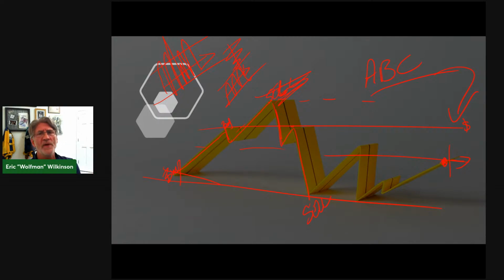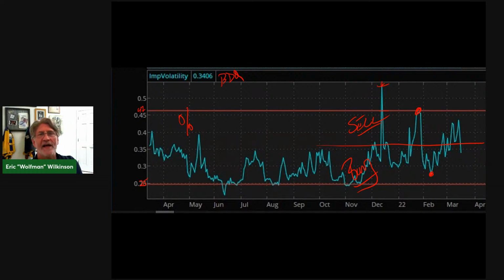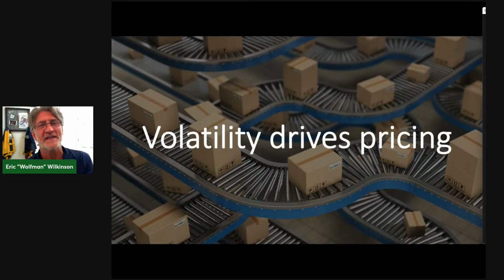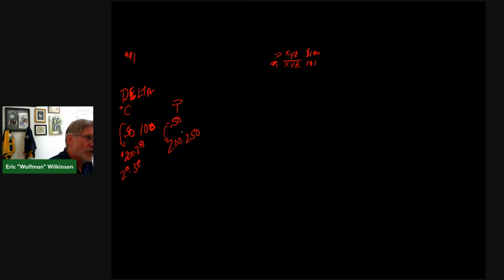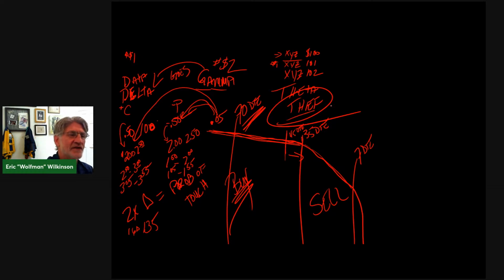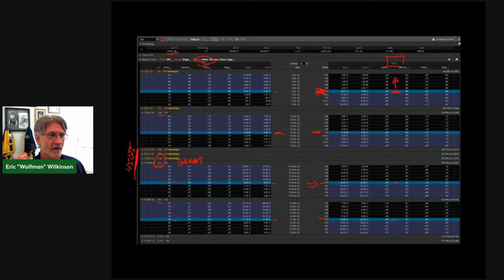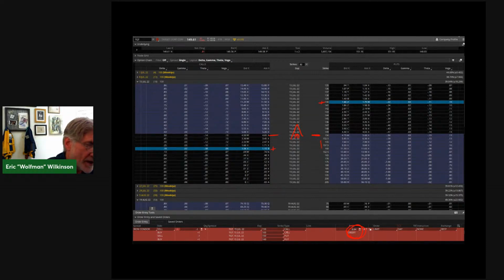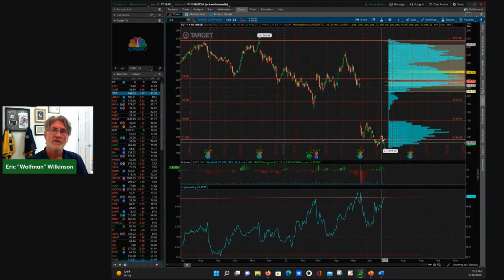Options Guide -Cracking the Code- Lesson #19 Short Iron Butterfly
The Short Iron Butterfly is a limited risk options strategy that profits when the strategy decreases in value.  The Short Iron Butterfly decreases in value for several reasons, which we will discuss in-depth throughout this webinar but this will generally be the case when the underlying stock, ETF or Future remains in a tight trading range. The Short Iron Butterfly is considered a market-neutral strategy that loses value through the passage of time (Theta).  That is what you get from the books.  Traders that have learned to crack the code to trading options will understand the nuances of options pricing that are essential to the success of any trader of options.

The Short Iron Butterfly is a great strategy for markets experiencing high volatility and a trader has a market-neutral assumption. Join Eric "The Wolfman" Wilkinson, former Chicago Board of Trade floor trader and 30-year Professional trader, as he explains how traders of the Short Iron Butterfly can profit from a market-neutral assumption and he will show how one can dramatically increase one's probabilities of success using the Short Iron Butterfly. Eric will show traders how to crack the code of trading options and, by the end of this webinar, most will have a new perspective on trading.